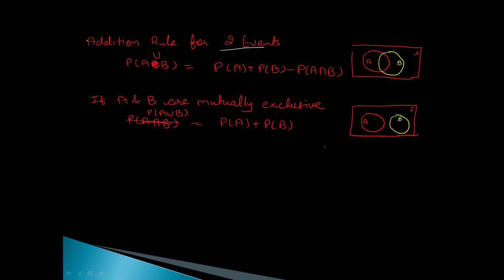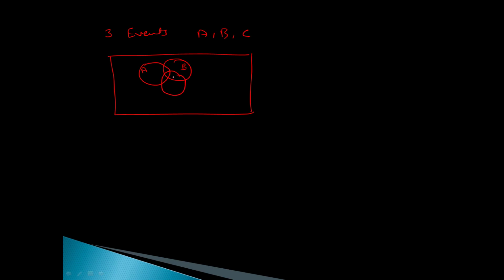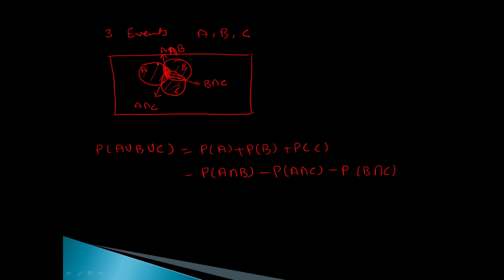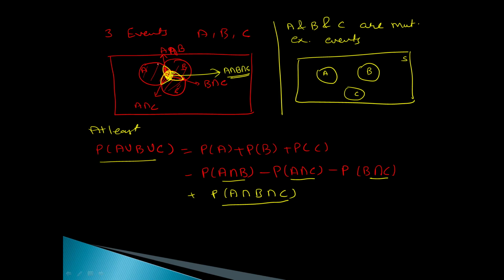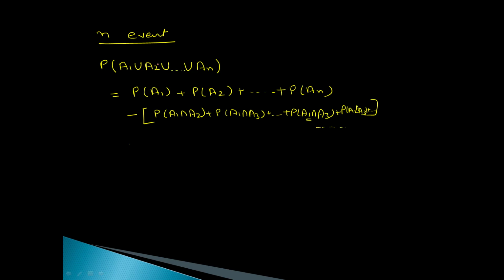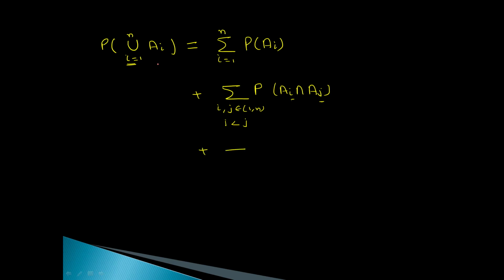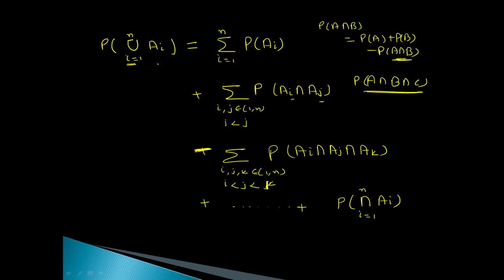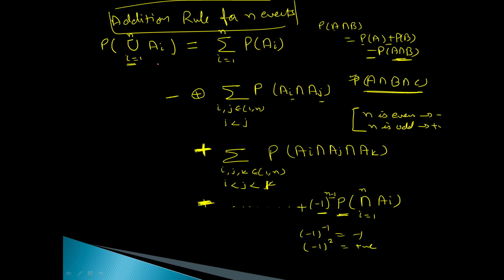2 B Probability Addition Rule Generalization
In this video, we’ve discussed extension of addition rule for more than 2 events.
Link of previous videos in the series are